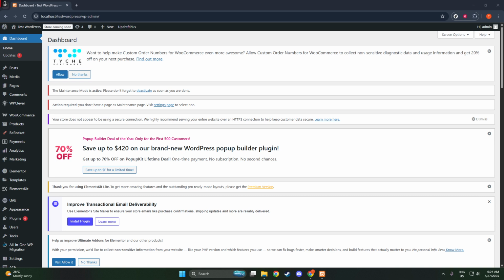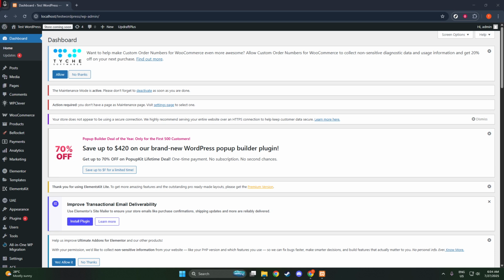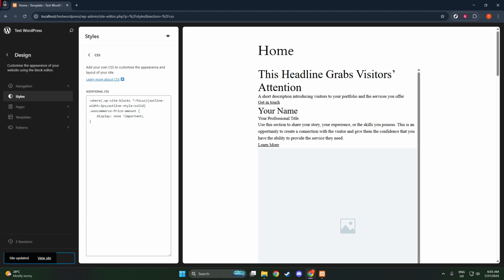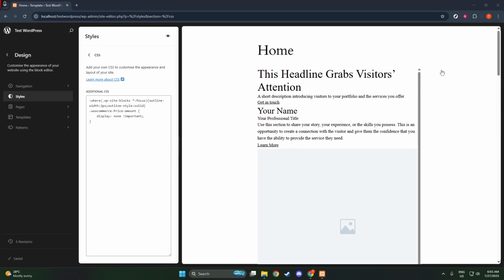How to Hide Price in WooCommerce [2026 Full Guide]